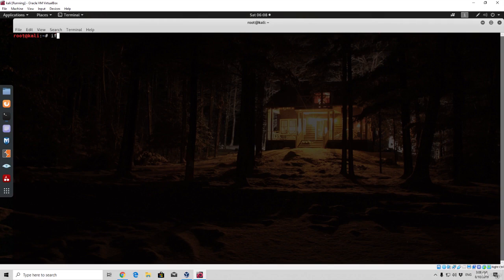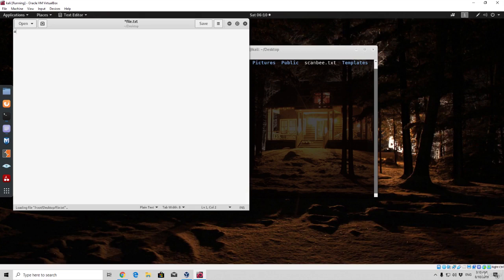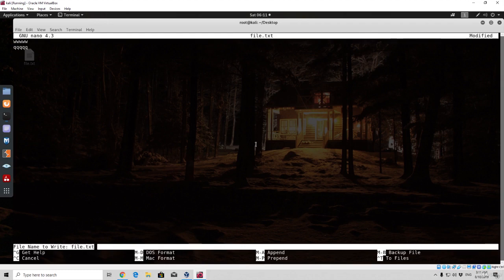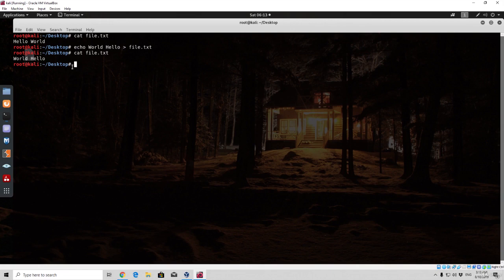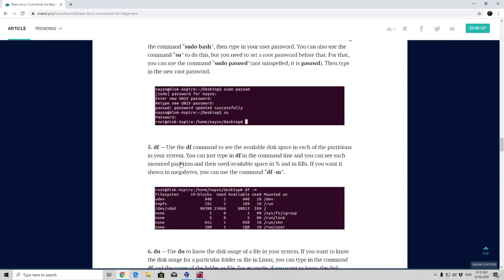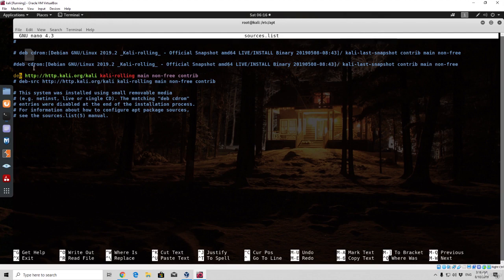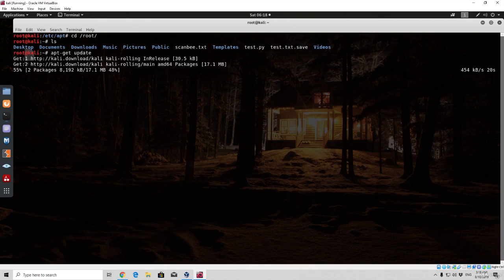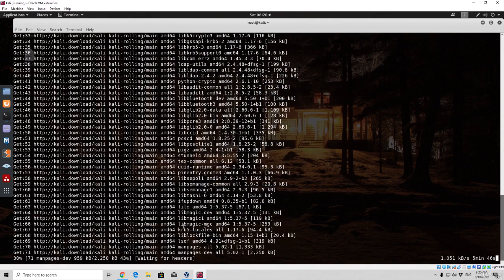5 Cat, Echo, Apt get